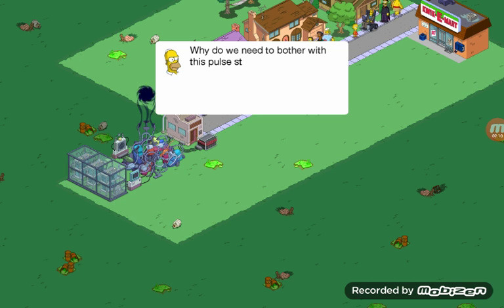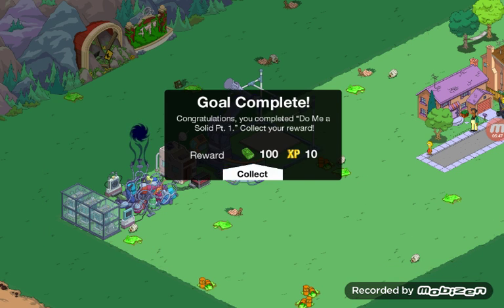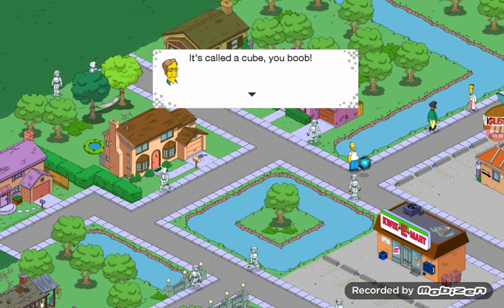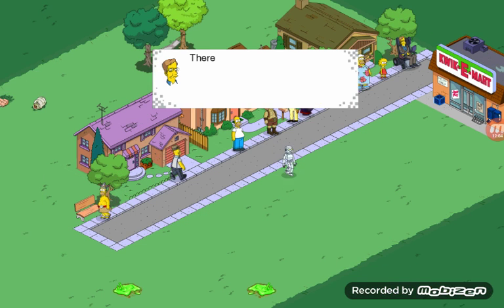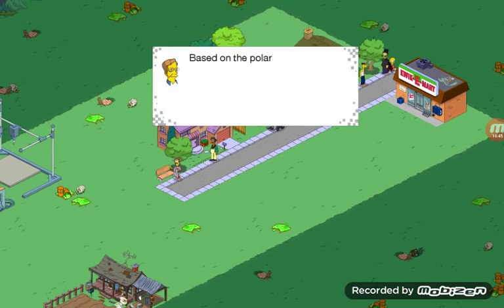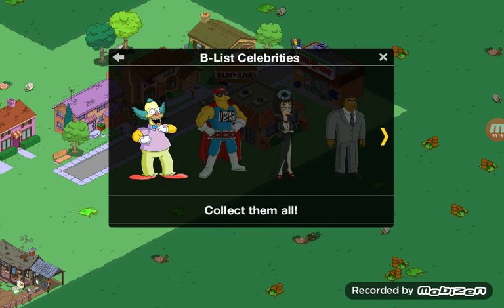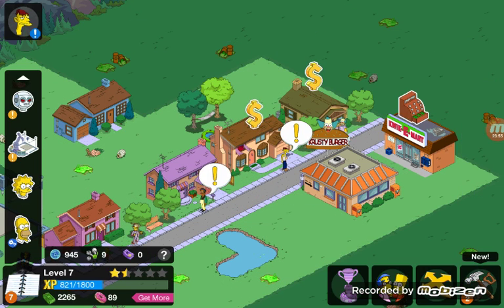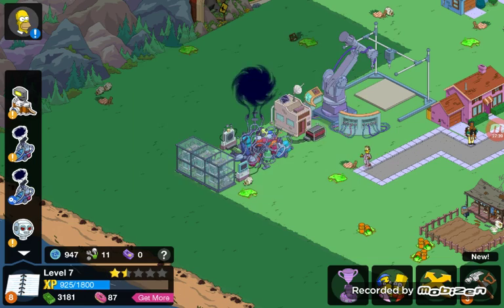The Simpsons tapped out (2)3D printer